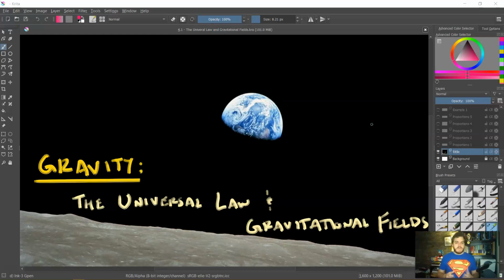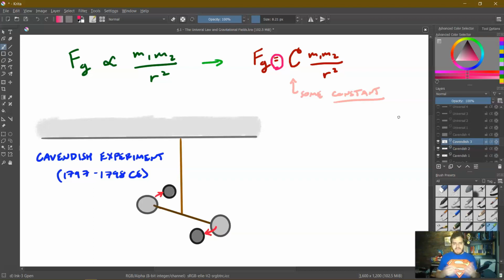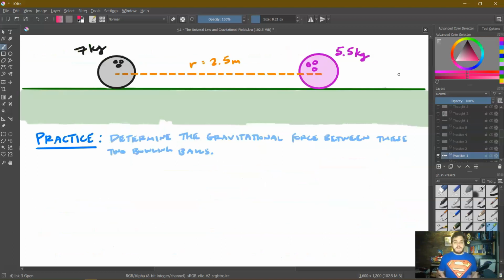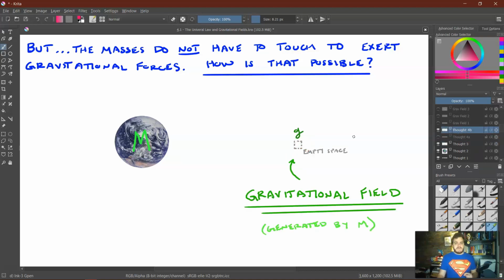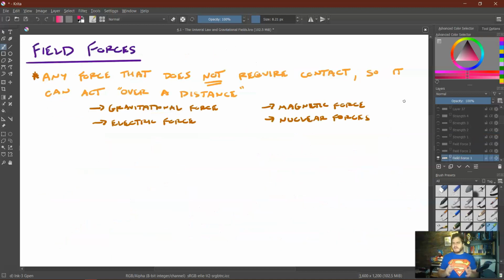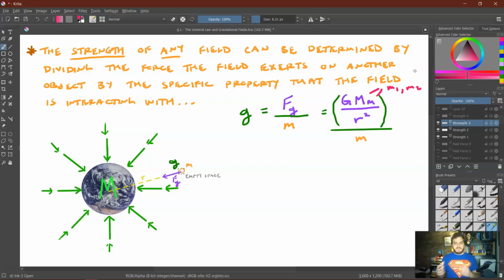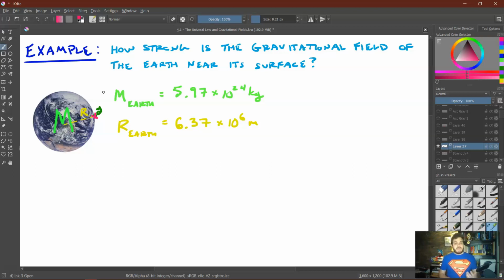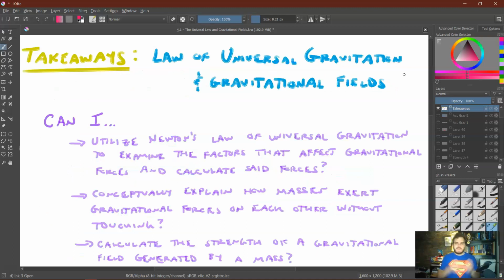4.1 - The Universal Law of Gravitation and Gravitational Fields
AP Physics 1 (Unit 4 - Circular Motion and Field Forces)

Takeaways:
- Can I utilize Newton's Law of Universal Gravitation to examine the factors that affect gravitational forces and calculate said forces?
- Can I conceptually explain how masses exert gravitational forces on each other without touching?
- Can I calculate the strength of a gravitational field generated by a mass?